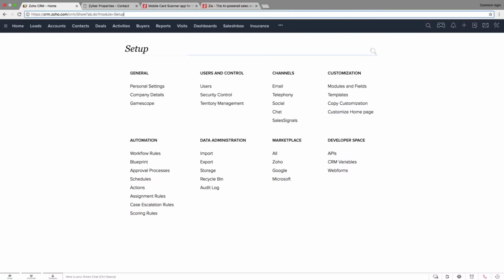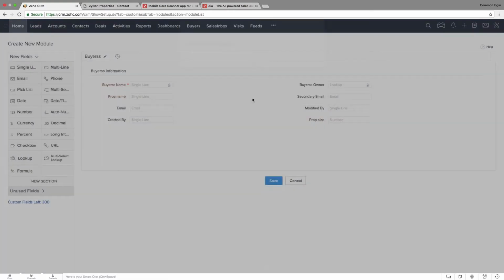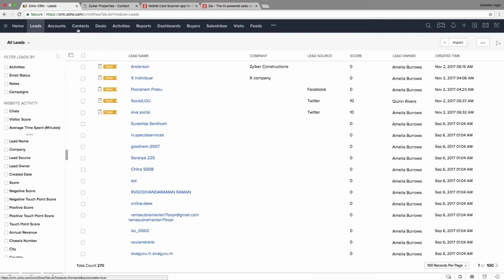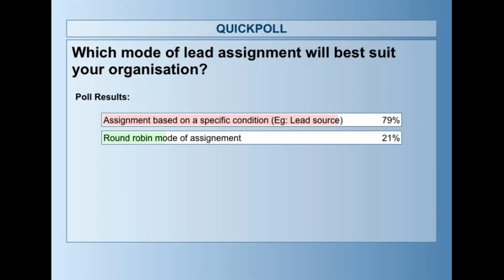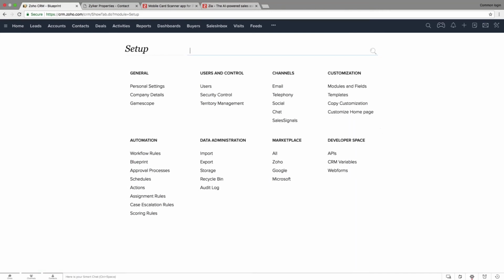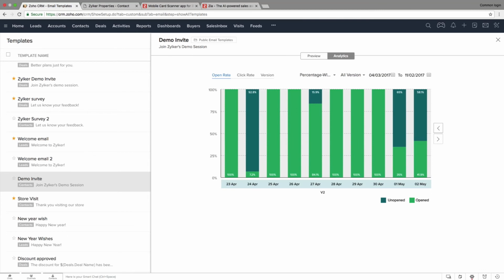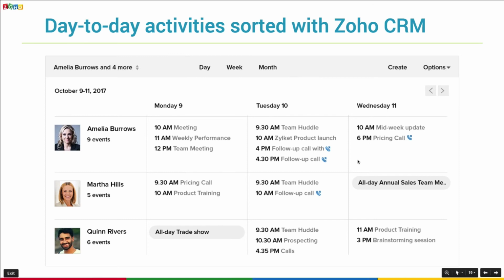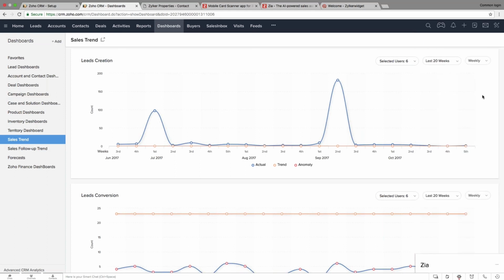Webinar: A brief overview of Zoho CRM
In this webinar, you will be walked through the interface of Zoho CRM and introduced to the various features in Zoho CRM that you can leverage to enhance your sales processes.